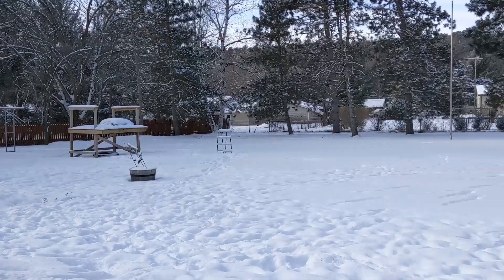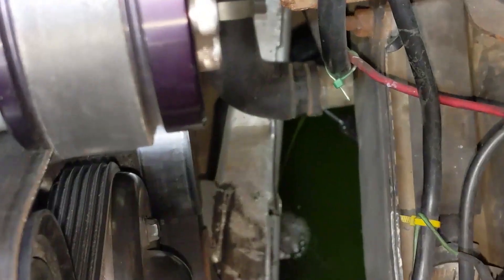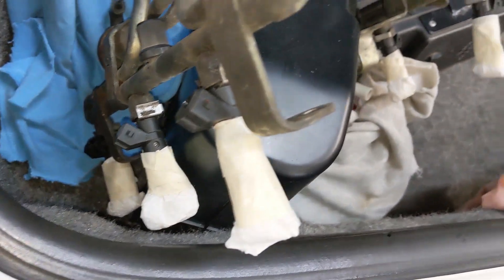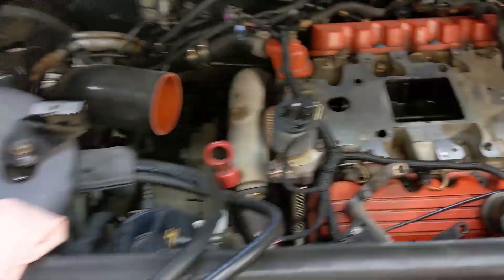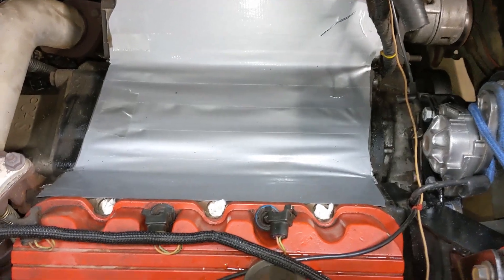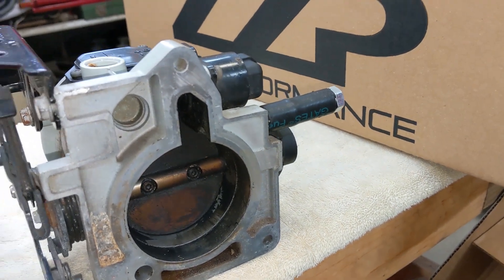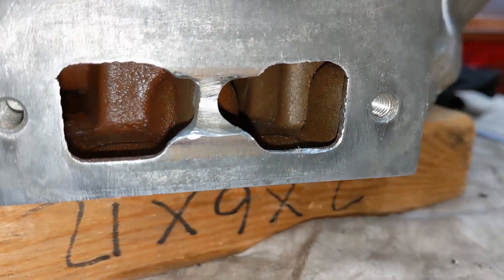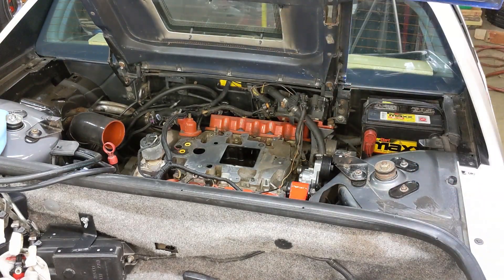3800 Supercharged Fiero (Blower and Manifold Mods)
Part 2 in a series of engine mods to the 3800 Supercharged Pontiac Fiero.  We disassemble the upper part of the engine so that we can block the hot coolant ports from the intake manifold to the supercharger and also remove the M90 Supercharger for porting.